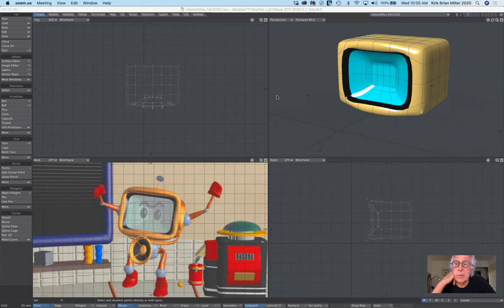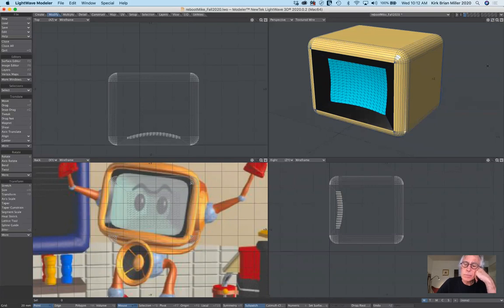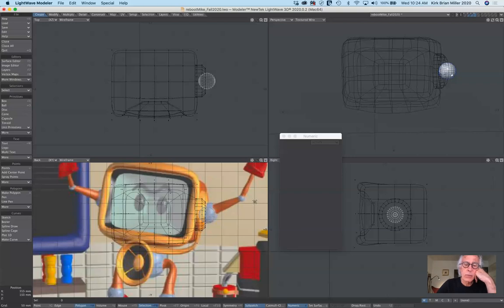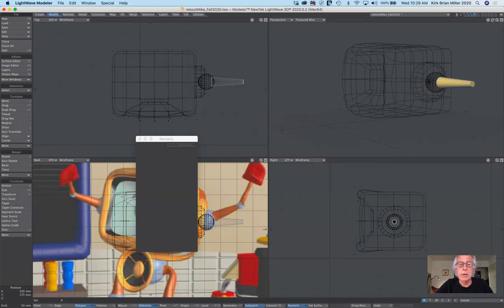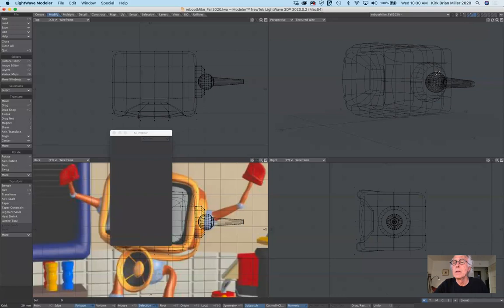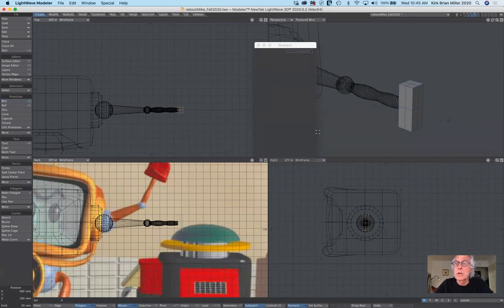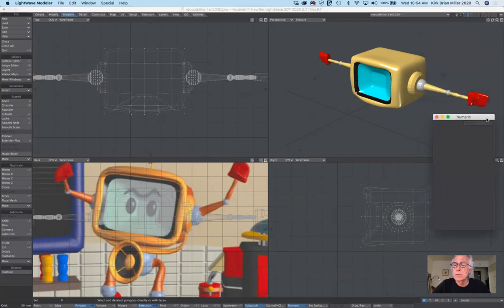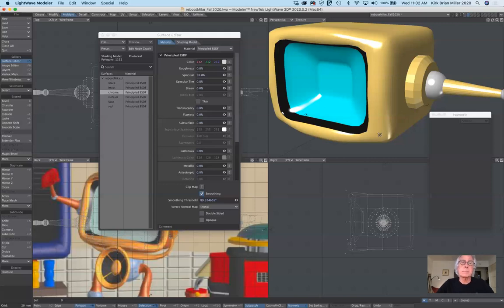Lecture 6 - Primitives & Modification Tools (cont.) - Reboot(Mike) - Art 195 - Fall 2020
In this demonstration, I work on the arms and use tools to add geometry and deform different parts of an object.